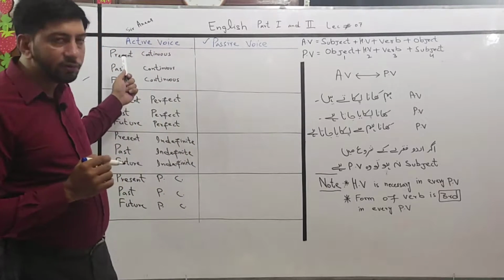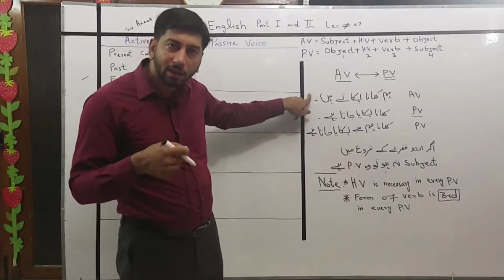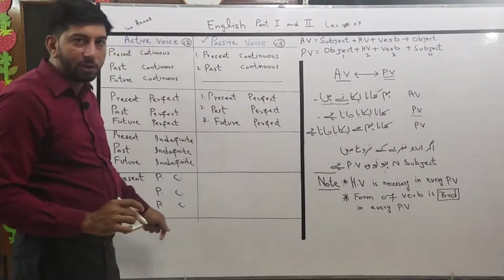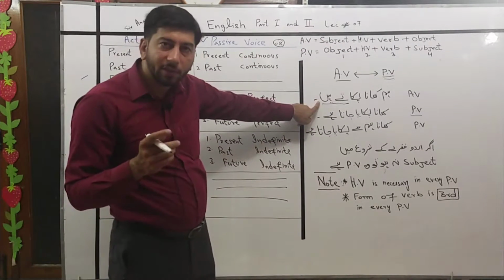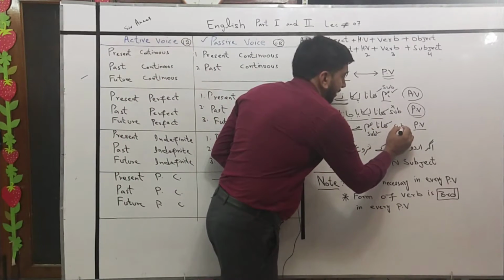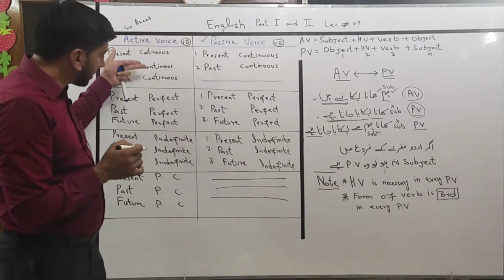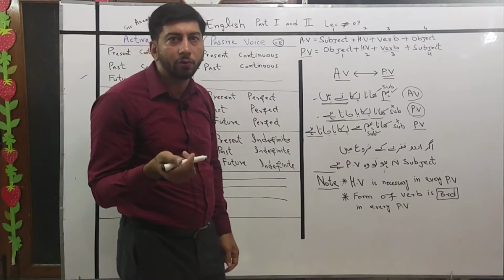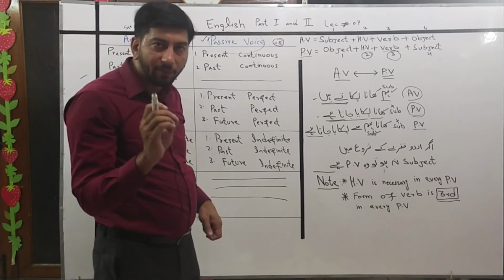1st Year + 2nd Year English Lecture #07 by Prof. Anees Latif